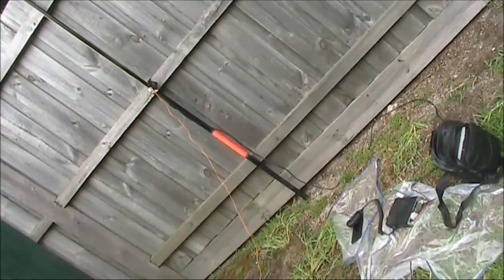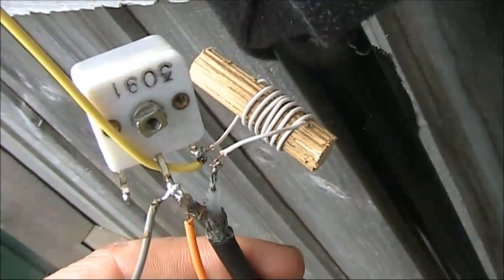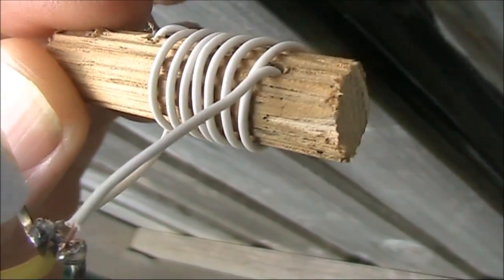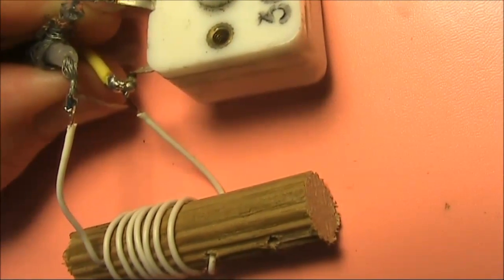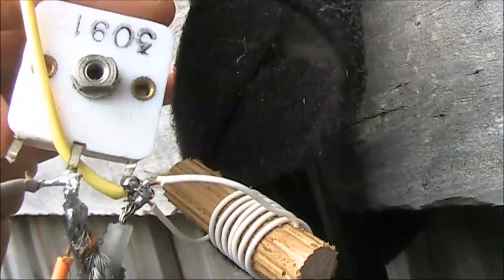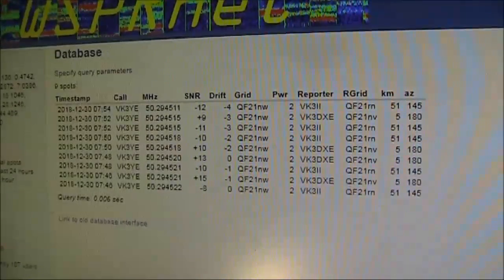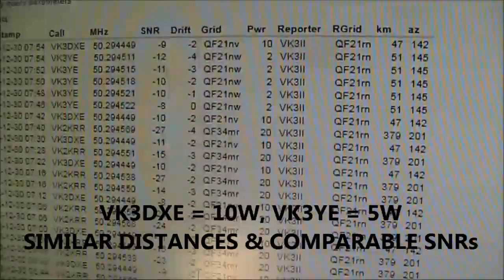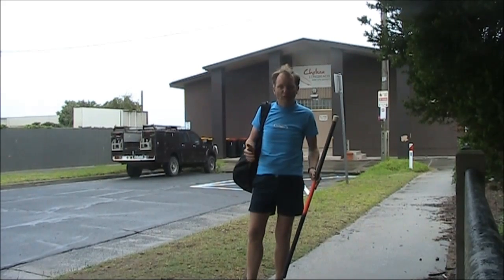Quick and dirty 50 MHz half wave wire vertical antenna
Don't have an antenna for 50 MHz? Many people don't. Here's a quick half wavelength vertical that will get you on 50 MHz in no time.

All you need is 3 m of wire (for the element), a support pole, a variable capacitor that goes up to about 60 pF (a lesser maximum like 20 pF would also be OK), a short section of 9mm dowelling and some extra wire for the coil and radial.

I tested it on WSPR with VK3II 50km away as receiving. I was a similar strength to VK3DXE who is nearby and running similar power.